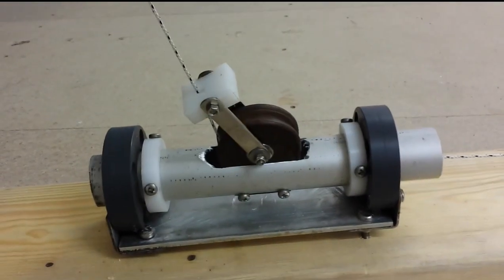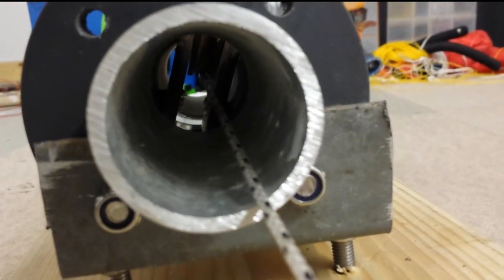360x180 hemisphere winch guide and torque transmission ladder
Demonstrations of a 360x180 hemisphere winch guide and a torque
transmission ladder on the way to making kite airborne wind energy